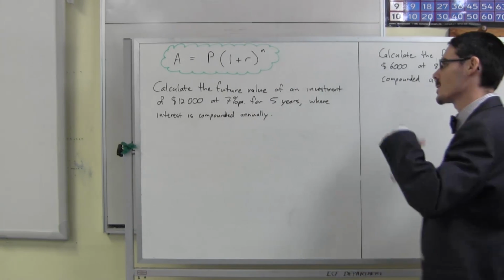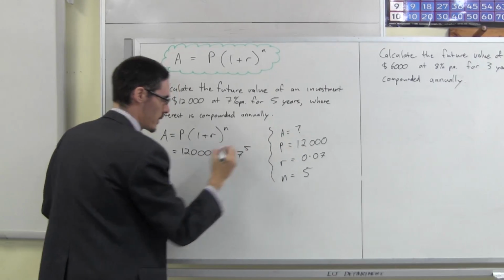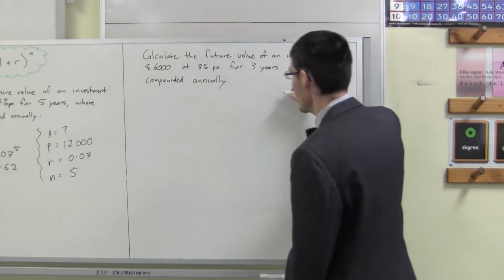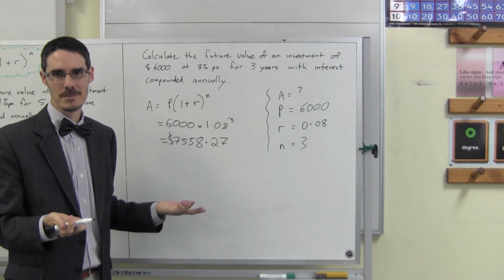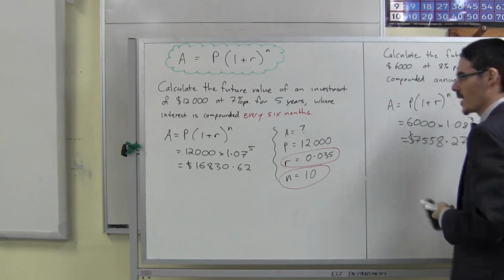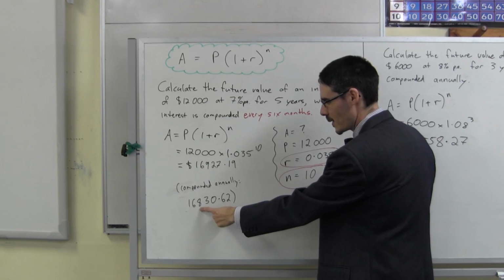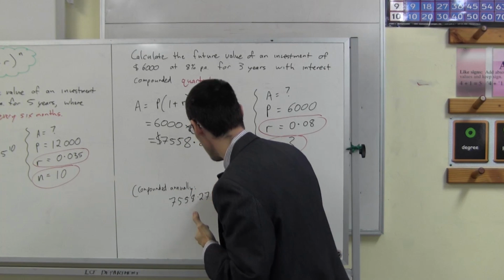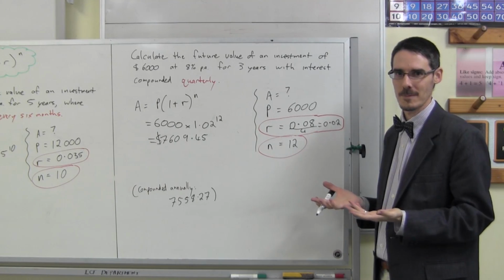Compound interest problems